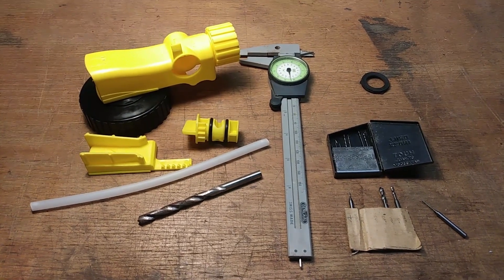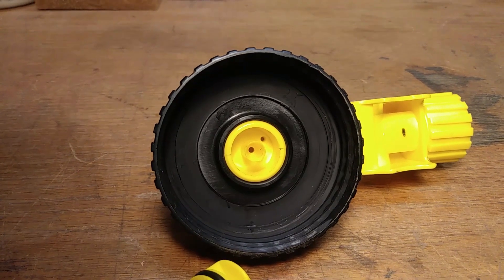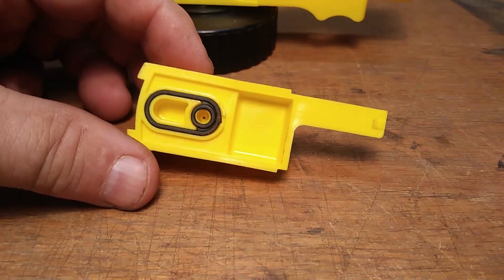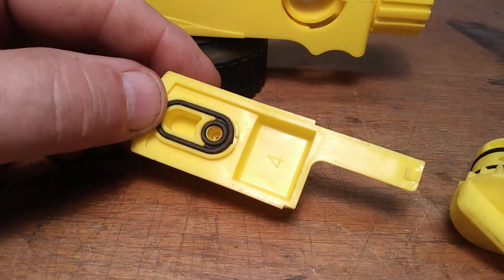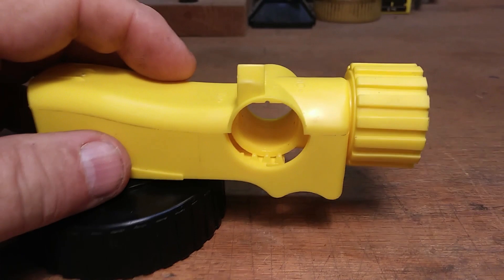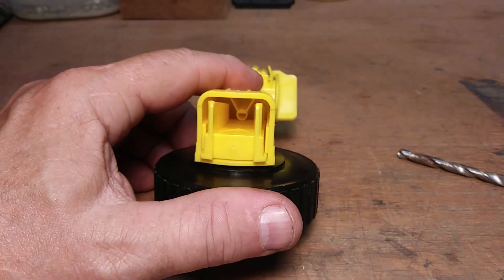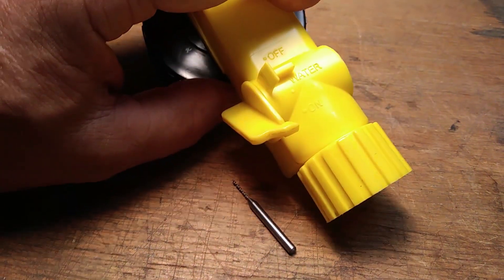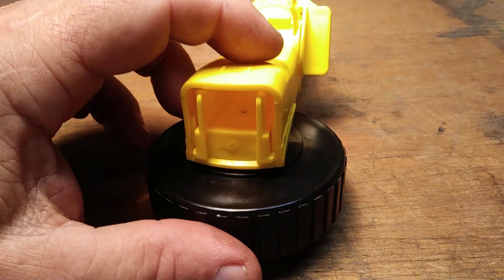Inside the K-1 Hose-End Sprayer Head | How does it work?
I take one apart to see how it works